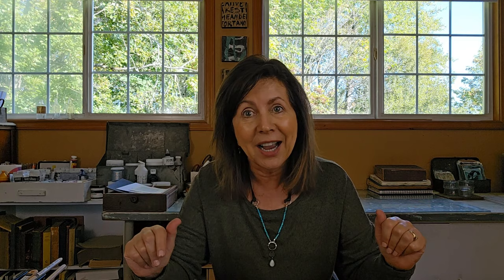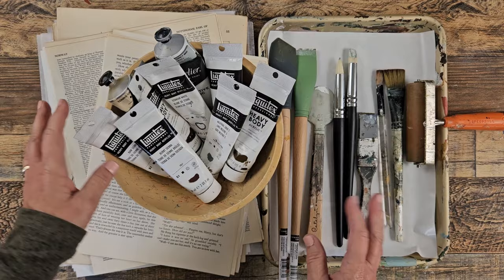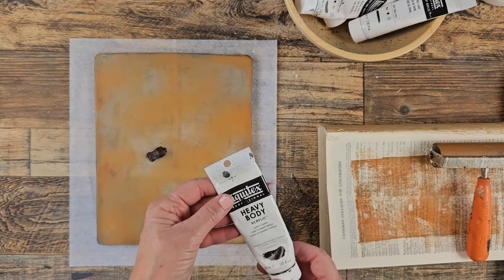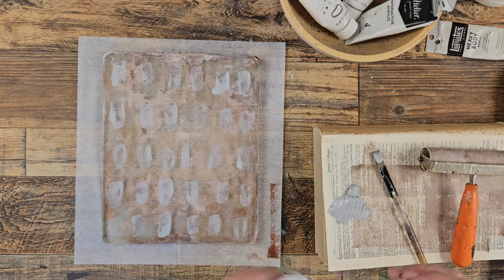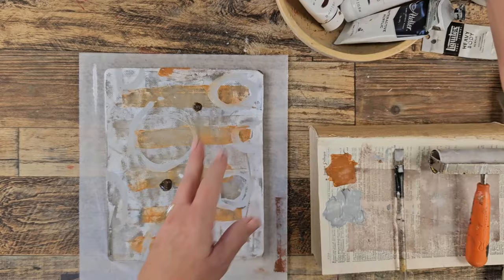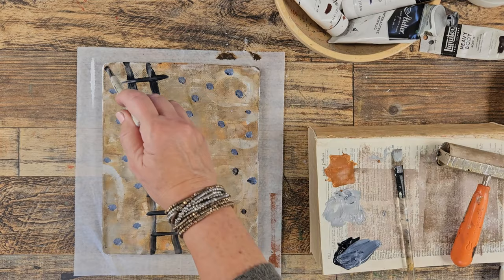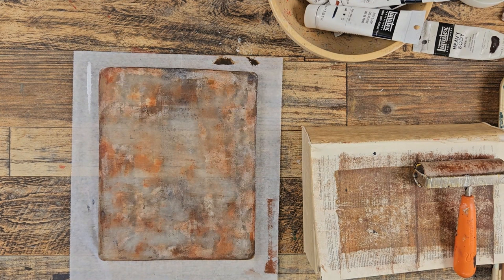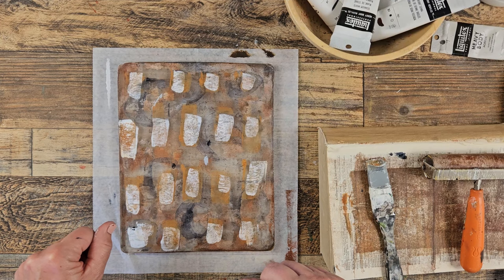Mixed Media Art: Gelli Plate Printing - Backgrounds & Collage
In this video, I am experimenting with the Gelli Plate to make all manner of backgrounds and collage fodder. This creative process is filled with prints both interesting and blah but I believe that is where the magic lies--in the process itself. You really do need trial and error to figure out what you like. I hope you are inspired to explore and try not to judge the outcome.

LINKS TO PRODUCTS MENTIONED:
Gelli Arts Gel Printing Plate 8X10
Catalyst Wedge
Catalyst Blades (Similar)
Simply Simmons Brush Set
Colour Shaper Set
Rubber Tipped Tools
Speedball Brayer
Deli Paper (similar)
Tracing Paper
Target Paint & Marker Paper
Liquitex Heavy Body Acrylic: Burnt Umber
Liquitex Heavy Body Acrylic: Titanium White
Liquitex Heavy Body Acrylic: Payne's Grey
Liquitex Heavy Body Acrylic: Raw Umber
Liquitex Heavy Body Acrylic: Neutral Grey
Liquitex Heavy Body Acrylic: Raw Sienna
Speedball Baren
Golden GAC 100